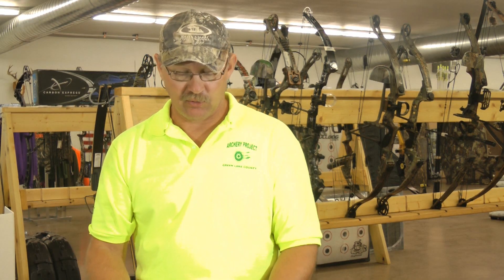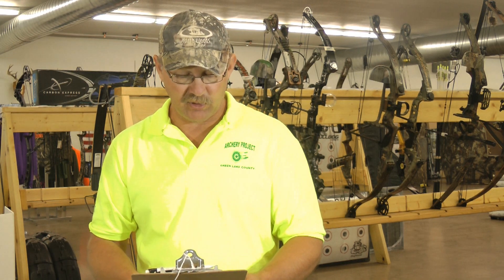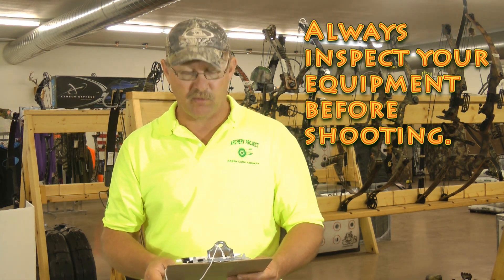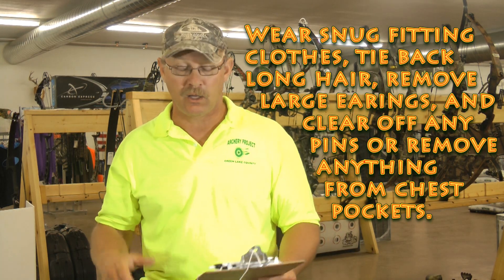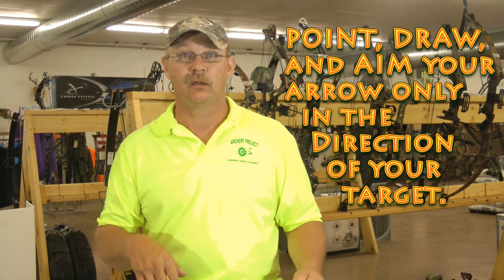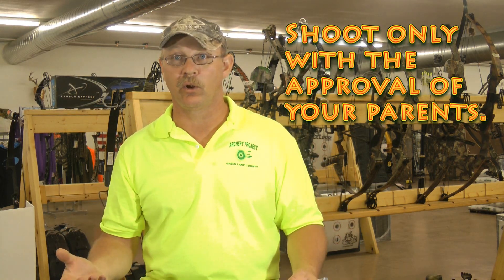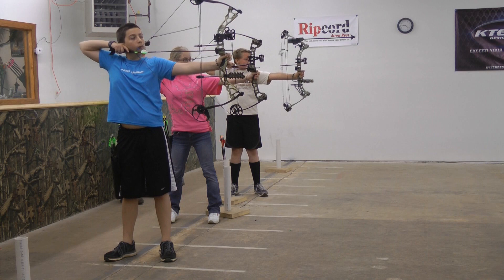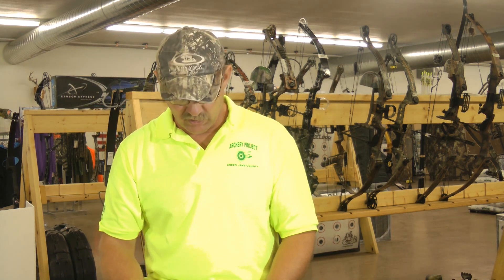Green Lake County 4-H Archery Project Orientation Video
This video is for first year 4-H archery project members or members that have never gone to a shooting range before. It is a very informative video on all of the 12 safety rules to follow while at the range. Upon completion of watching the video, contact the archery project leader, to inform them that you have completed it.

Kevin Ott, Archery Instructor
Kevin explains about the 4-H Archery Project. They want to get kids together to enjoy a new sport and get outside instead of video games.
He goes through the 12 safety rules to follow for the range.
For more information on the 4-H Archery Project, please call the Green Lake County Extension Office at or visit their